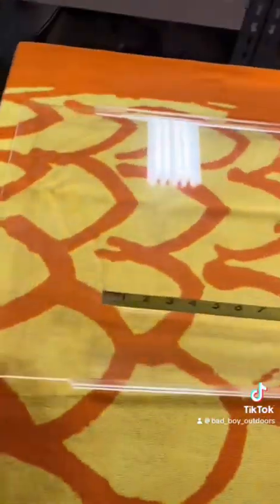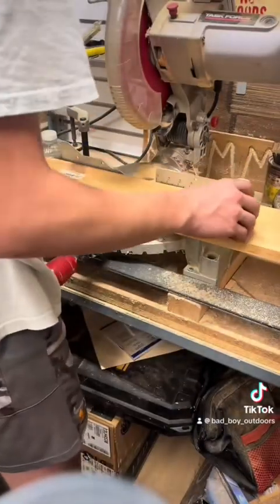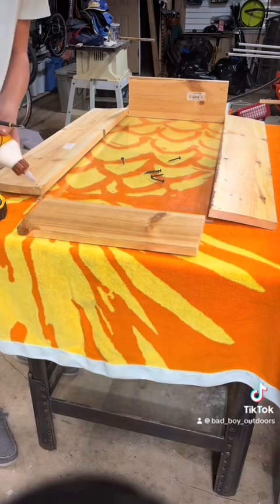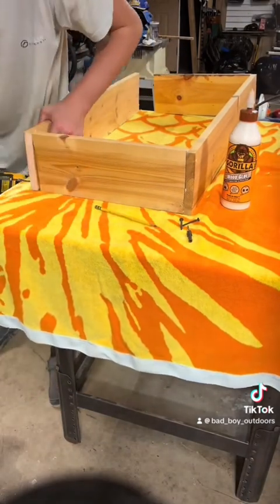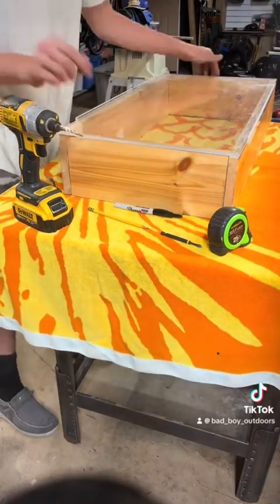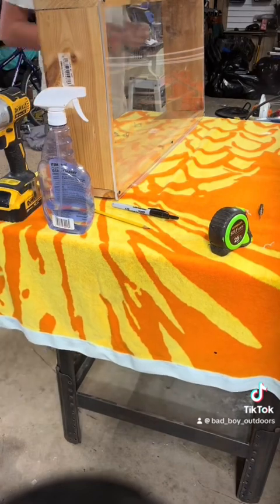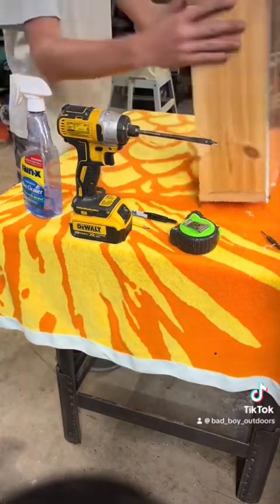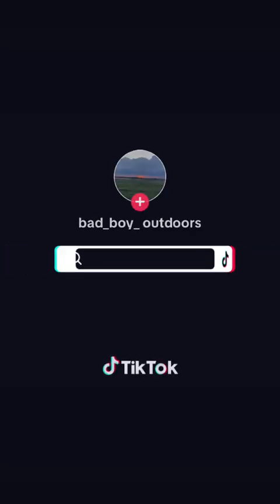Dust proof tv